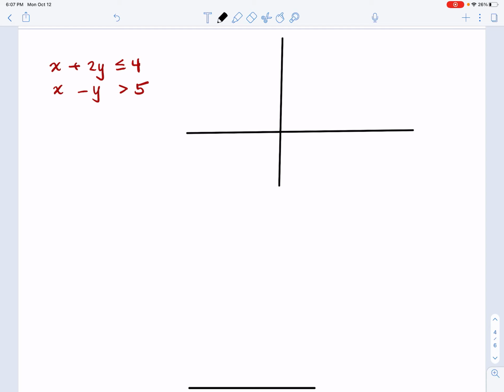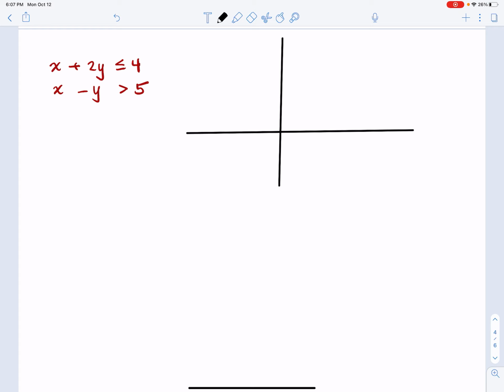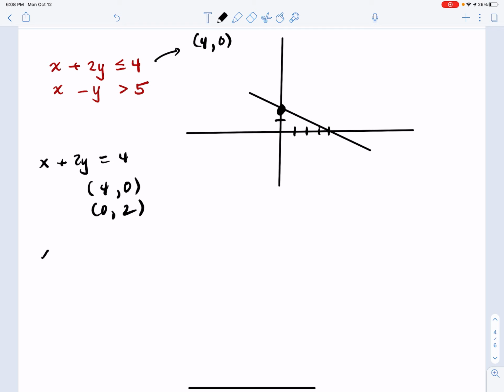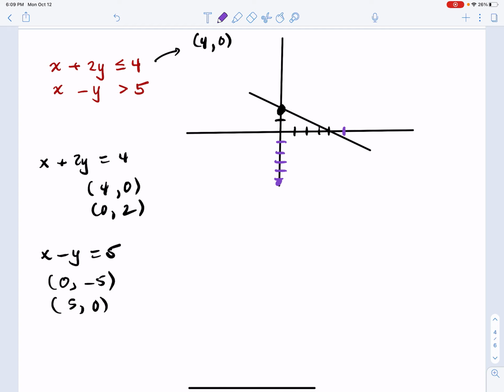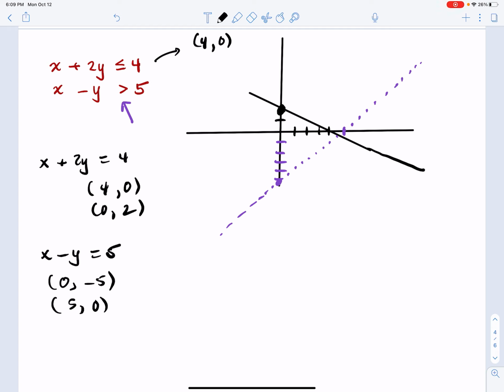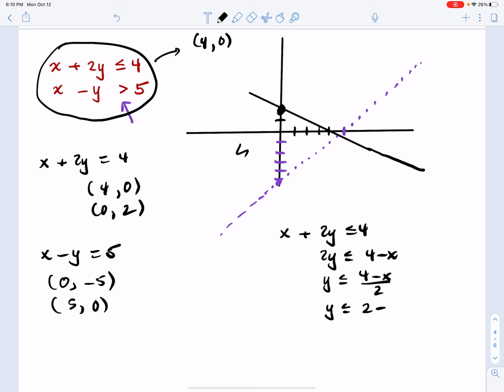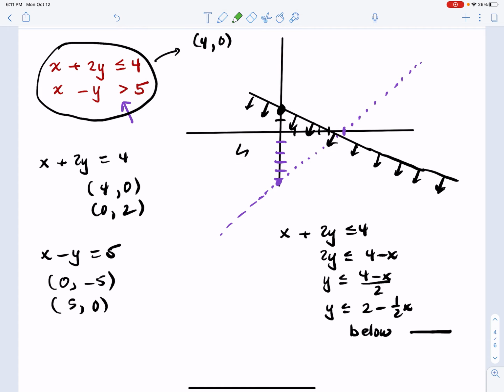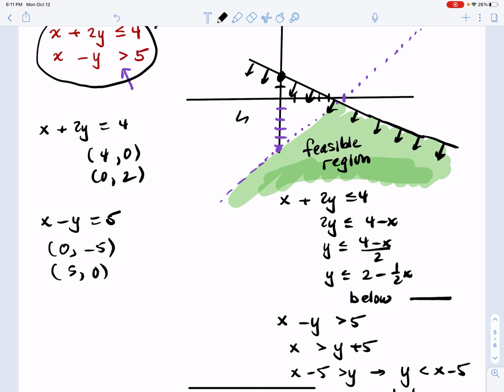Solution to a System of Inequalities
System of Two Linear Inequalities - worked out "by hand"